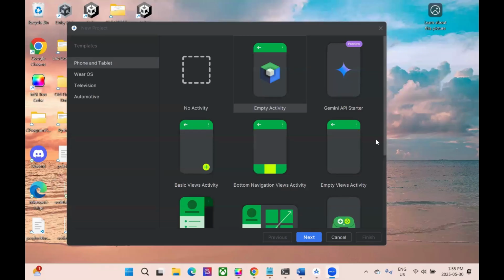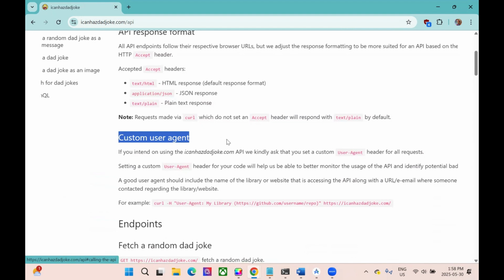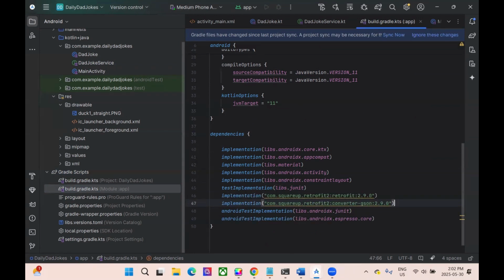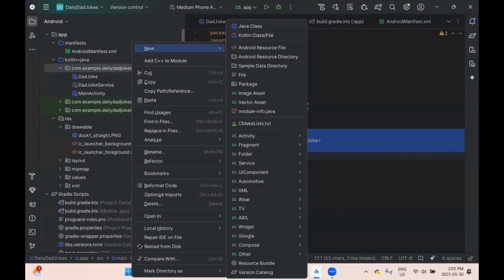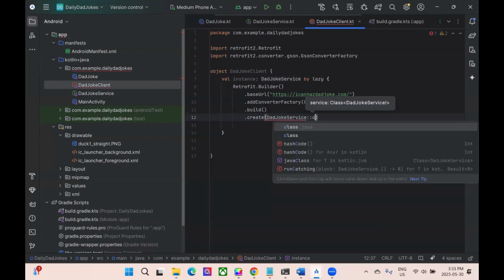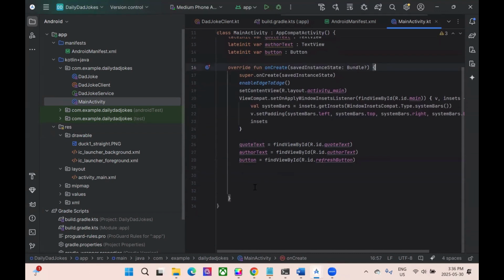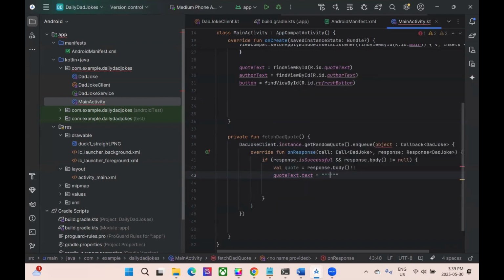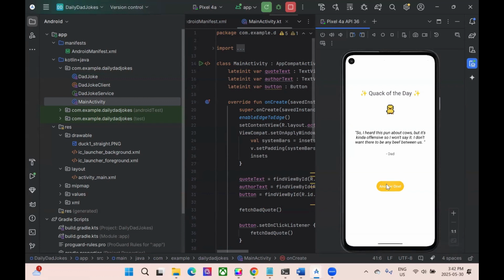Kotlin Retrofit API Tutorial for Beginners (Android Studio Tutorial) – Make a Quote or Joke App!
Learn how to build a fun and beginner-friendly Dad Jokes app using Android Studio, Kotlin, and Retrofit!

In this step-by-step tutorial, you'll discover how to:
✅ Retrieve data from a REST API
✅ Display quotes dynamically in your app
✅ Use Retrofit to handle API calls
✅ Add a refresh button to get new jokes on tap

⏱️ **Timestamps:**

00:00 – App Demo Preview
00:11 – Design the App Layout in XML
02:10 – Explore the Dad Jokes API
03:33 – Create a Kotlin Data Class
04:38 – Set Up the Retrofit Interface (Part 1)
05:07 – Import Retrofit and Dependencies
05:49 – Enable Internet Permission in Manifest
06:20 – Complete the Retrofit Interface (Part 2)
08:05 – Build the Retrofit Client Object
11:15 – Review Layout IDs for Binding
11:59 – Bind Kotlin Variables to Layout Views
13:16 – Handle API Response with onResponse()
17:30 – Handle API Errors with onFailure()
18:01 – Add Button Click Listener to Refresh Jokes
18:28 – Test the App on Emulator